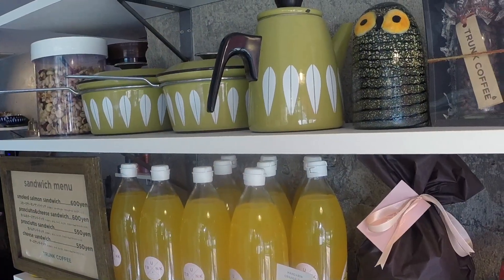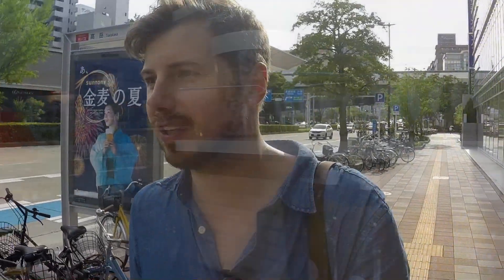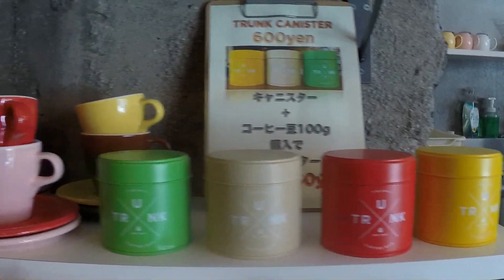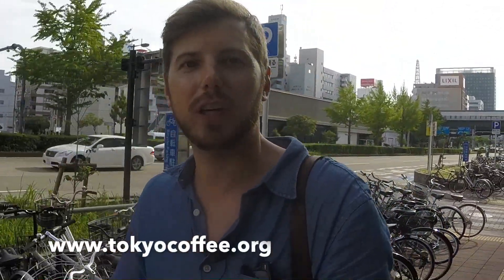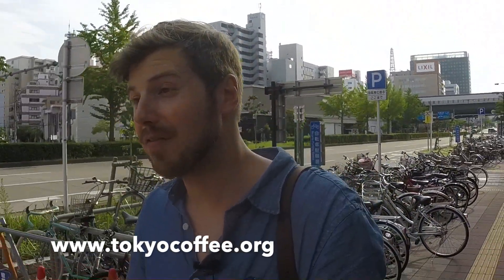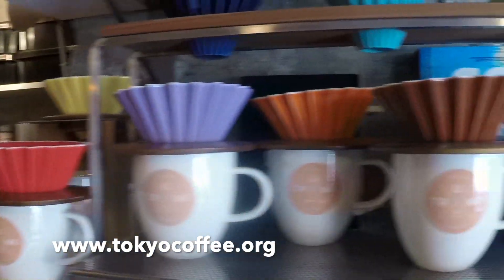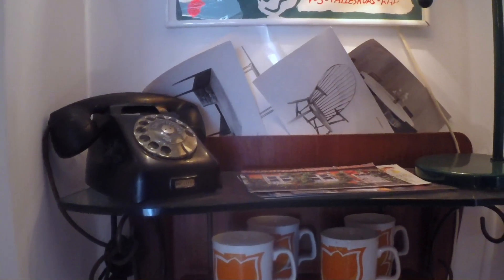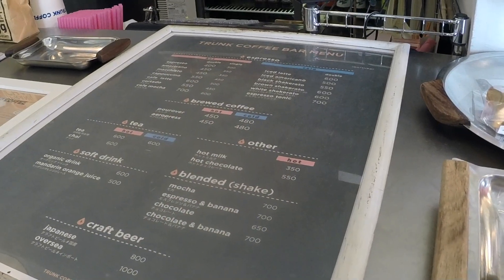Nagoya Cafes - Trunk Coffee Bar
I need your questions! Please ask me anything about coffee in Japan, life in Japan, or anything else reasonable!

Looking for good coffee in Nagoya? Look no further than Trunk Coffee Bar. A little away from the central Nagoya area is one of the best specialty cafes in the country. Trunk is a Scandinavian style coffeehouse with some truly amazing roasts. For me it was an eye opening experience. If you are traveling in Japan and love coffee please add this cafe to your list.

for an archive of some of Tokyo's best coffee. You can read about the people behind the cafes and what makes them so passionate about specialty coffee.